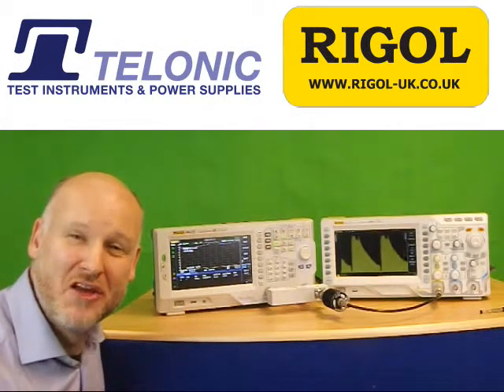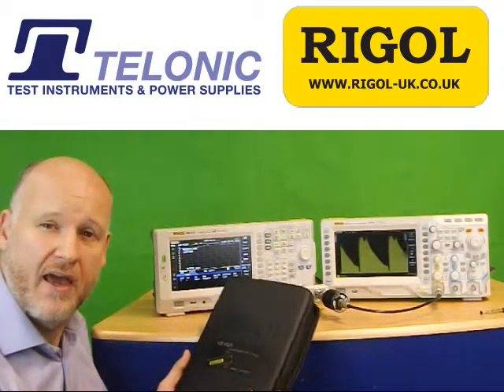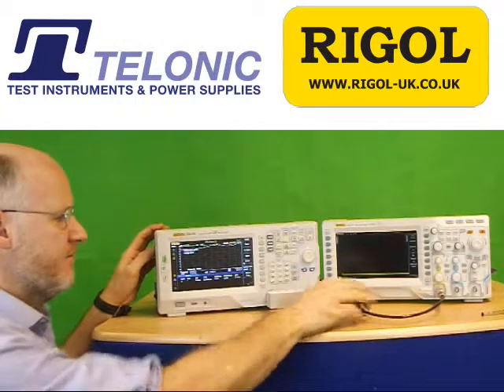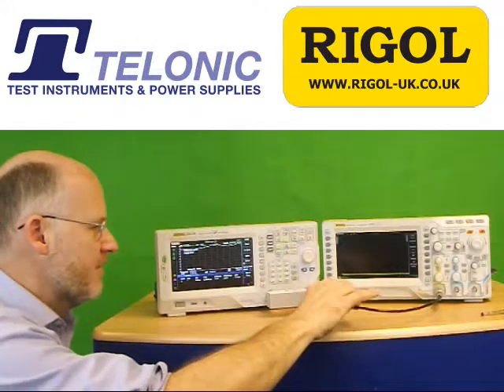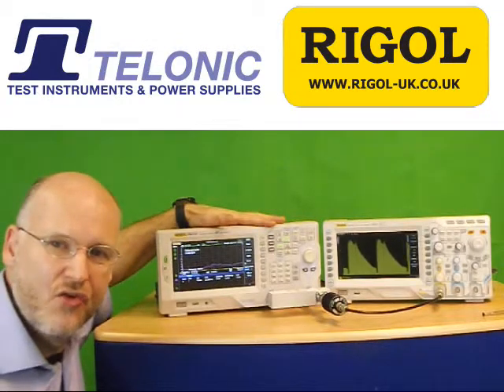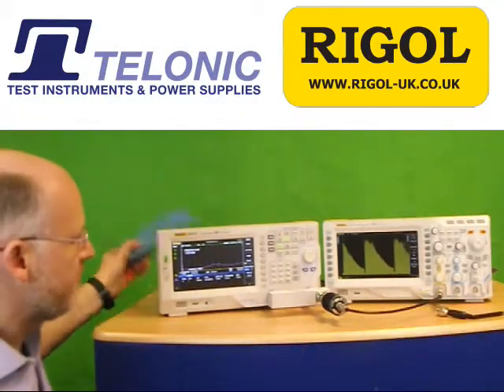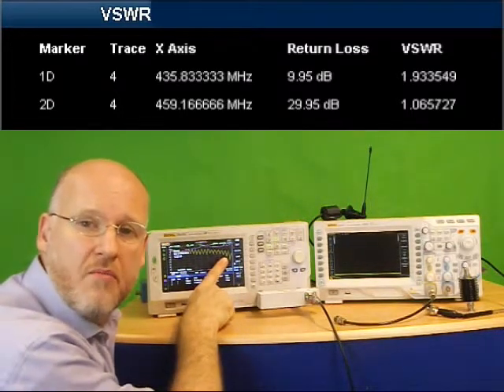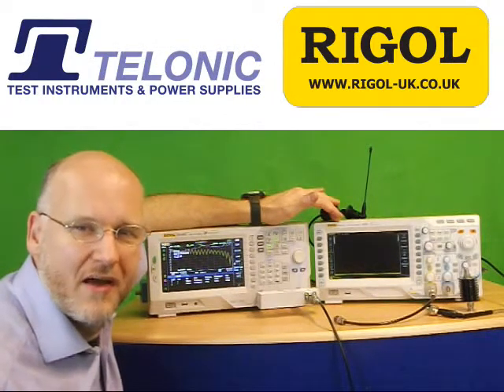RIGOL DSA815-TG COMBO exposes SWR of 70cm 'rogue' antenna... eliminates VSWR bugs in real time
***NEWest** RIGOL instrument combo reveals real-time antenna threats... gets peak power at 433MHz.
This video covers: how to get the most from RIGOL's new lowest-cost professional grade instruments. The combo shown gives the best performance for price (for UK Sales call Telonic's RIGOL-UK Team:  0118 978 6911):
+ DSA815-TG Spectrum analyser + 1.5GHz RF Source & atten.
+DS2102A 100MHz b/w Scope (shown here monitoring SWR sweep)
+VB1020 +DSA800-VSWR
+VBRAK radio accessories
..Check out loads more edu-demo vids... PLUS Is this the toughest test yet of RIGOL's DSA875 ?
UK Sales call Telonic's RIGOL-UK Team:  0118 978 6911